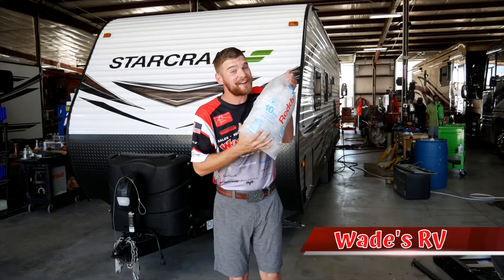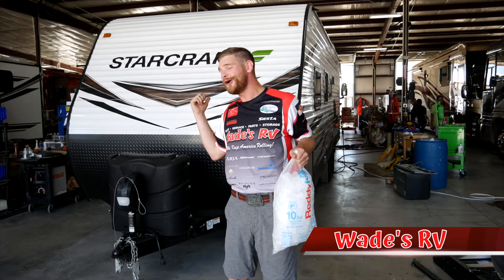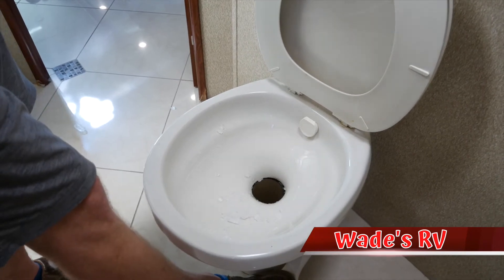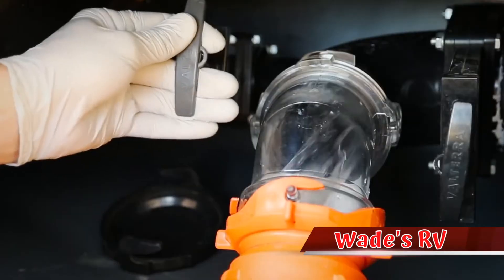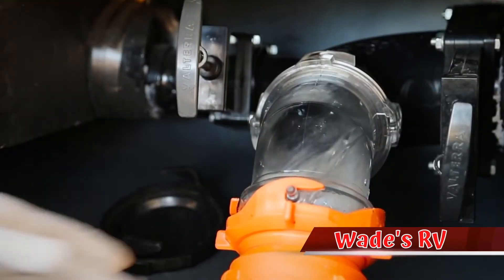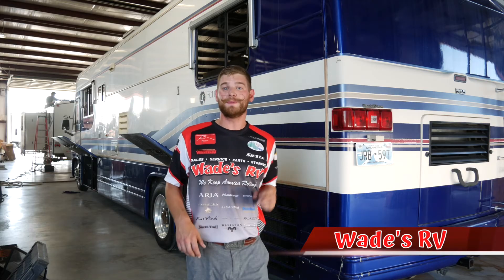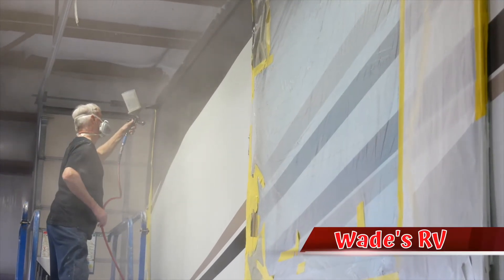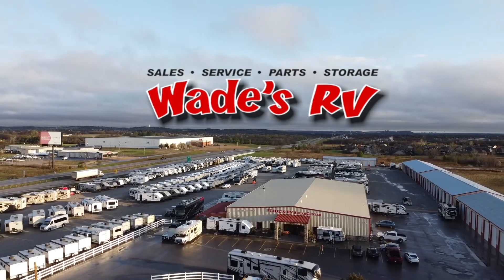$5 Dollar RV Hack || Wade's RV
Check out this easy RV tip & trick!
For five dollars you can save thousands in costly maintenance down the road.
Supplies: Ice + RV
So this Hack is going to require 2 things a bag of ice and who would have known... your RV!
If your traveling I would recommend at least once a trip when you stop for fuel run into the quick stop and a simple bag of ice break it on the ground and then dump it into your RV Toilet.  What this is going to do is act as an embracive inside your black tank cleaning both your sensors and any left-over debris while you drive around!
The ice will then melt and when you pull into your next camp site simply dump and you'll have a Nice clean black tank!
For more RV hacks follow Wades RV and if you need ANYTHING RV make sure to come see Oklahoma's LARGEST RV Dealership located at 161st and HWY 75 in Glenpool, Oklahoma just 5 minutes south of Tulsa hills!